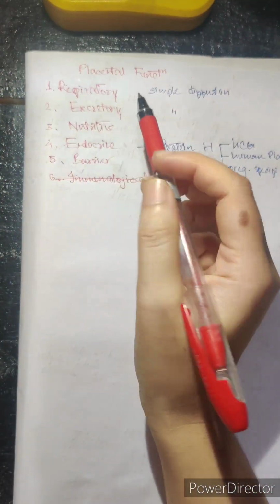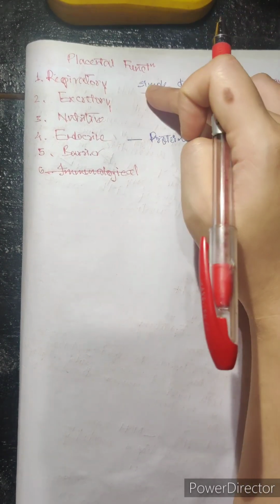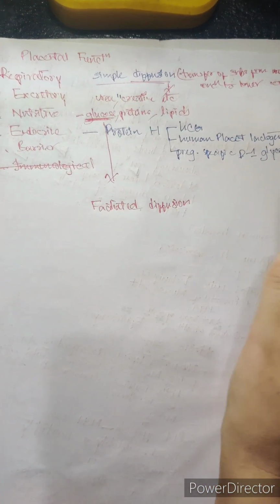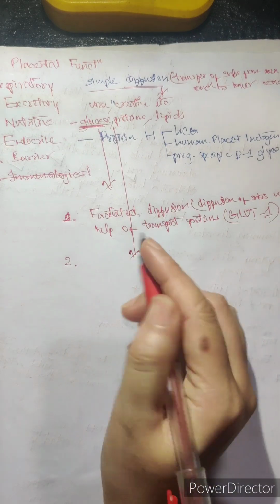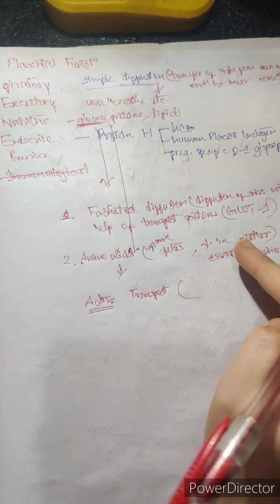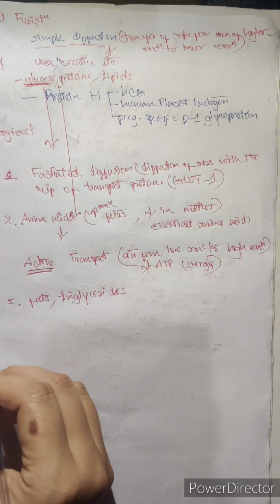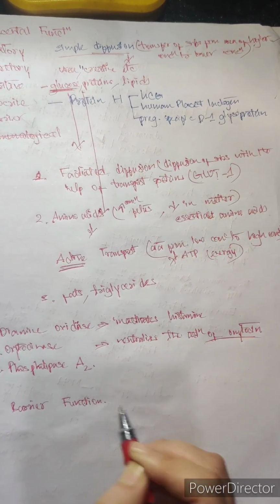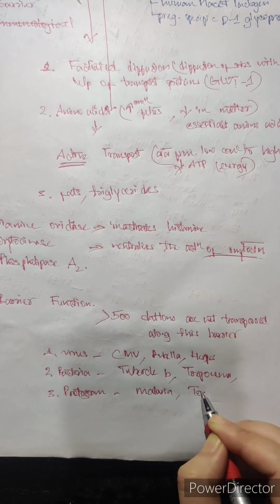VIDEO 15: Functions of Placenta .